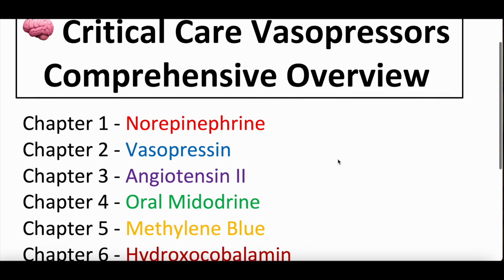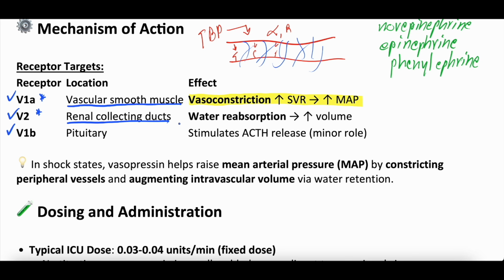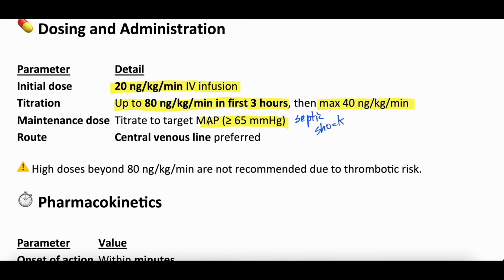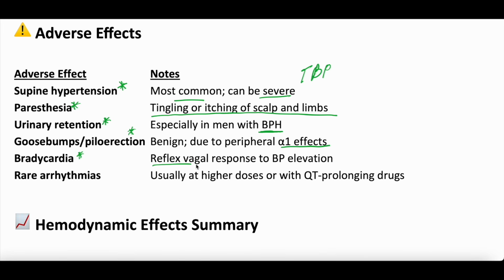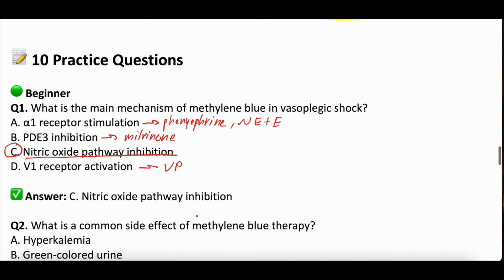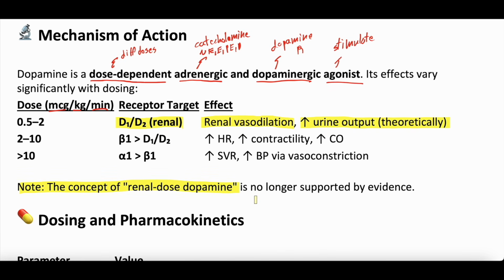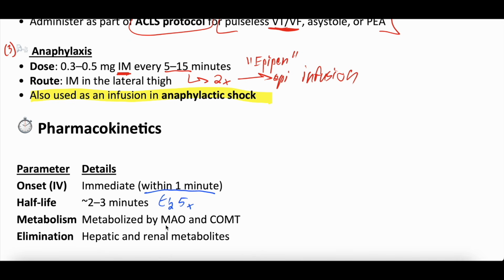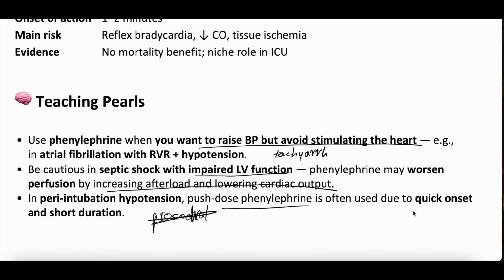Vasopressors - Comprehensive Overview Of 9 Vasopressors | Clinical Medicine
In this comprehensive critical care session, we review all major vasopressors used in the ICU and emergency medicine, including:
Chapter 1 Norepinephrine: 0:00 - 18:44
Chapter 2 Vasopressin: 18:45 - 38:40
Chapter 3 Angiotensin II: 38:41 - 55:01
Chapter 4 Midodrine: 55:02 - 1:20:33
Chapter 5 Methylene Blue: 1:20:34 - 1:39:44
Chapter 6 Hydroxocobalamin: 1:39:45 - 1:52:04
Chapter 7 Dopamine: 1:52:05 - 2:06:48
Chapter 8 Epinephrine: 2:06:49 - 2:34:46
Chapter 9 Phenylephrine: 2:34:47 - 2:39:03

We cover mechanisms of action, receptor targets, dosing, clinical indications, side effects, and key evidence for each agent, with a focus on practical, bedside application.

This video is ideal for medical students, residents, critical care fellows, nurses, physician assistants, nurse practitioners, respiratory therapists, and physicians who want a clear, organized, and high-yield review of vasopressors.

What you’ll learn:
How each vasopressor works and when to use it.
Comparative receptor profiles and hemodynamic effects.
Dosing ranges and administration tips.
Common adverse effects and monitoring.
Evidence-based recommendations from recent literature.